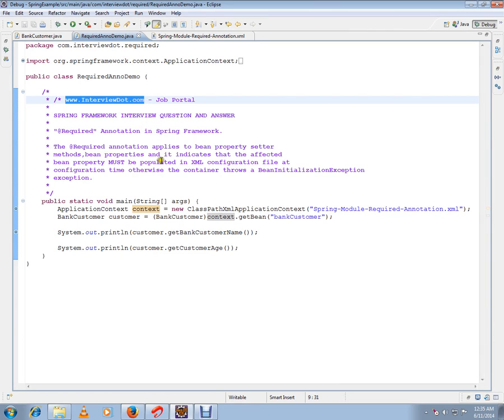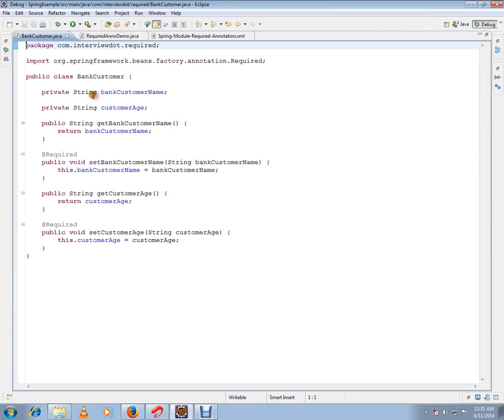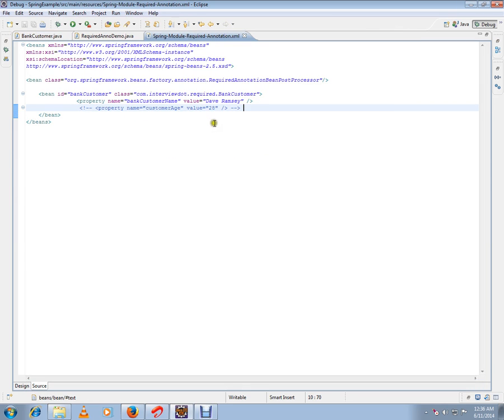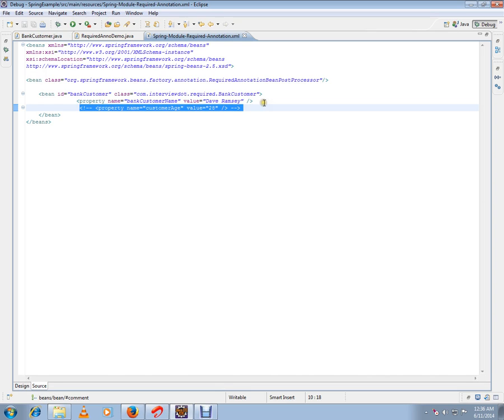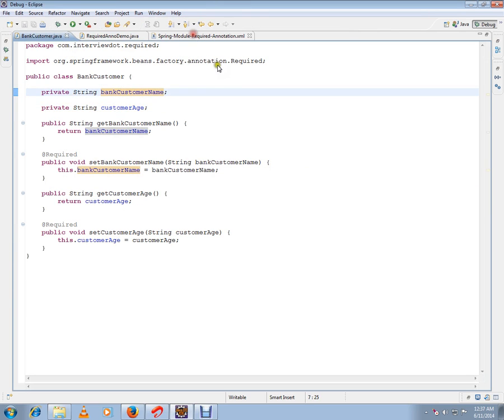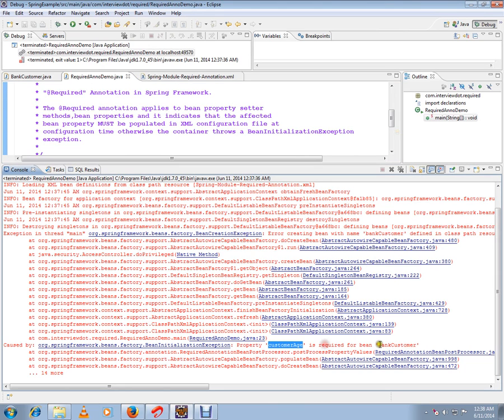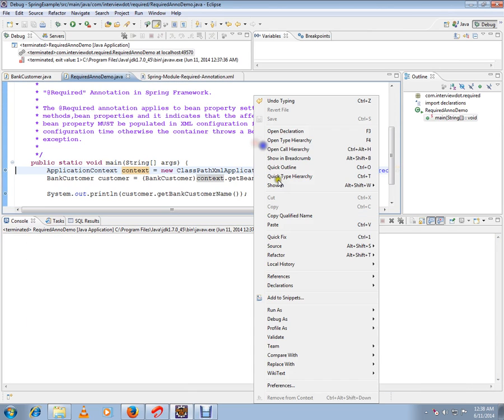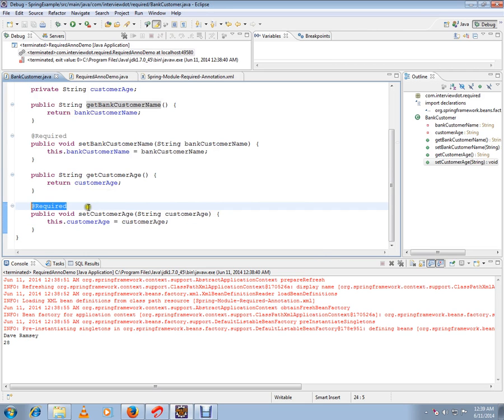SPRING FRAMEWORK @REQUIRED ANNOTATION DEMO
to get notifications. SPRING FRAMEWORK @REQUIRED ANNOTATION DEMO